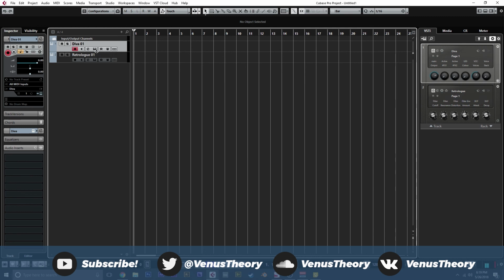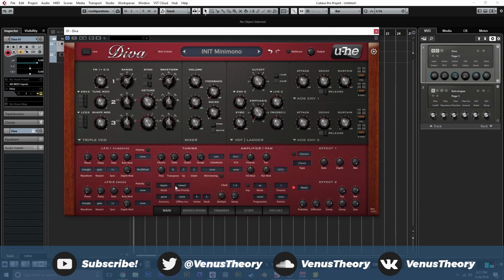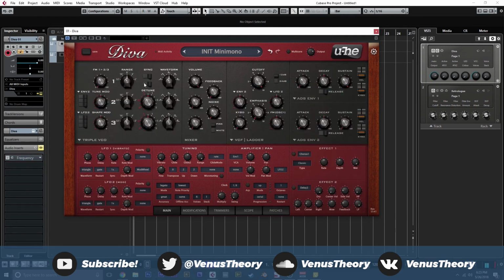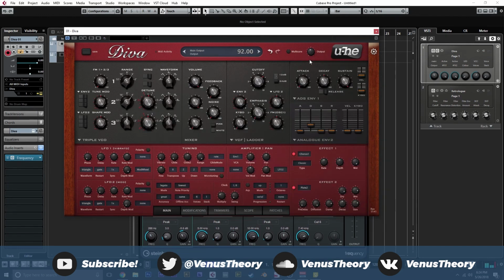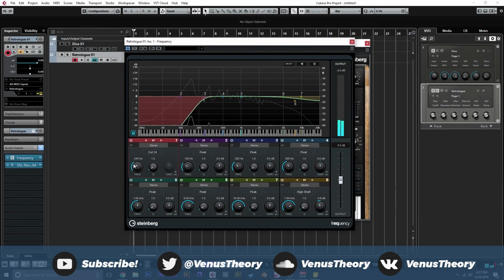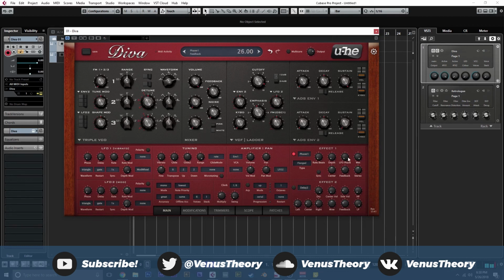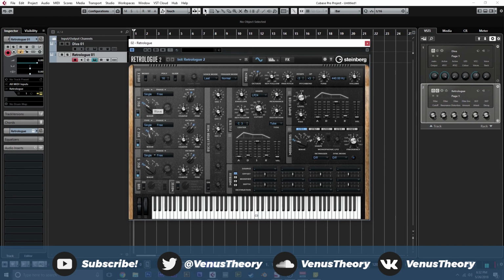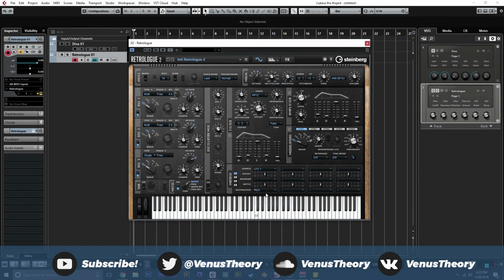Retro Lead Synth Sound Design [Wave // Future Garage // Witch House // Etc]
Hey internet! Today we're here to check out some of my favorite synth lead patches using U-HE Diva and Retrologue 2. However, these sounds are all pretty basic and should work in Operator, Serum, FM8, Massive, and pretty much anything else!

Stay classy!